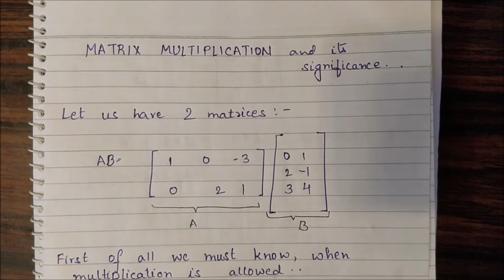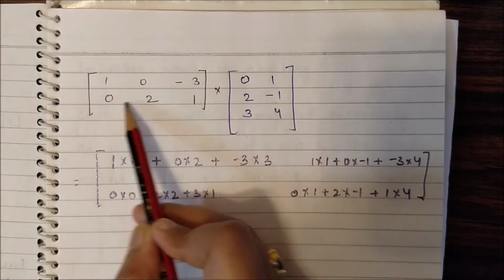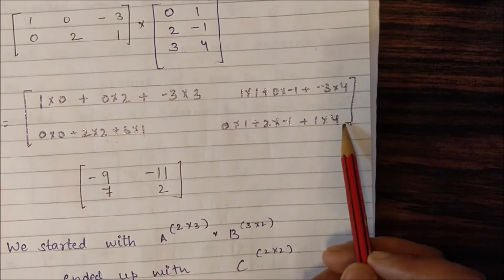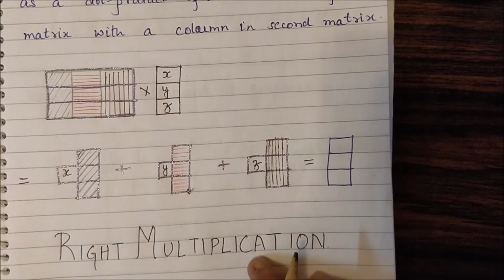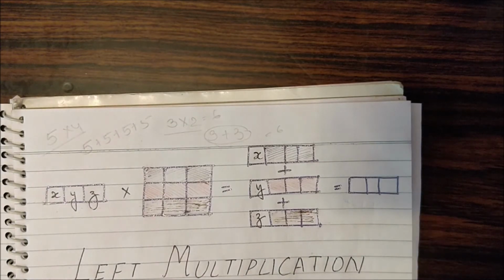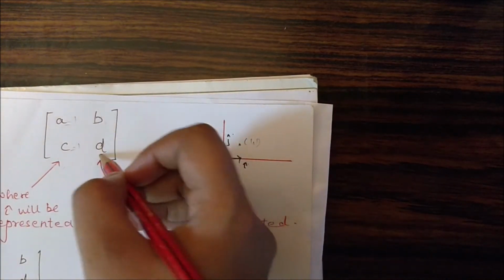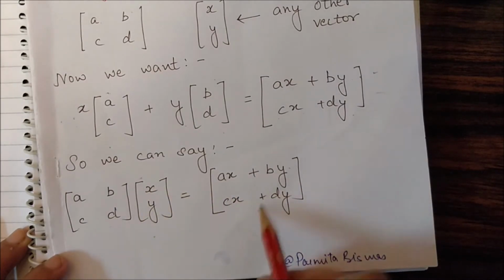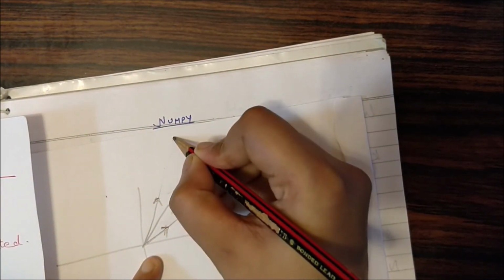Linear Algebra - Matrix Multiplication .PB02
Parmita Biswas gives a clear and fast introduction to the solution of equation systems with matrix notation. Profound basis in Linear Algebra is inevitable in order to start with Machine Learning / Data Science. That clip is a "Lego brick" of Linear Algebra.